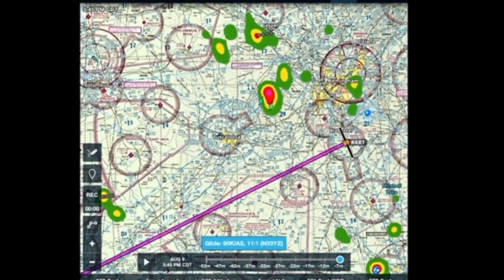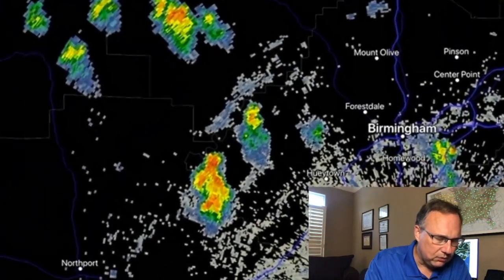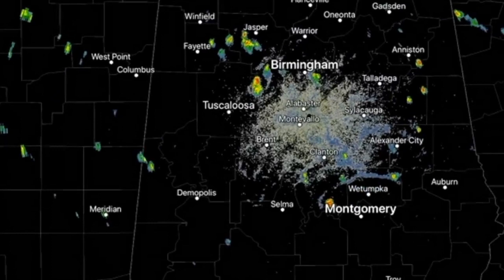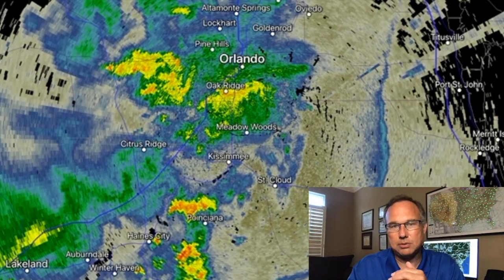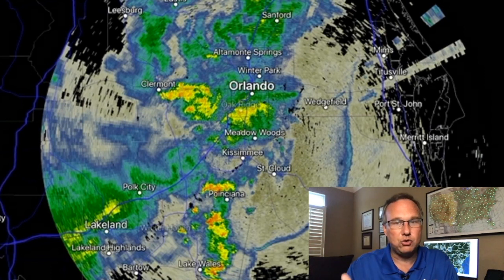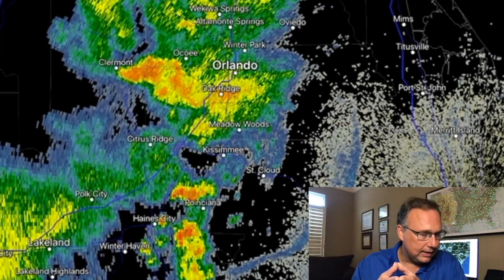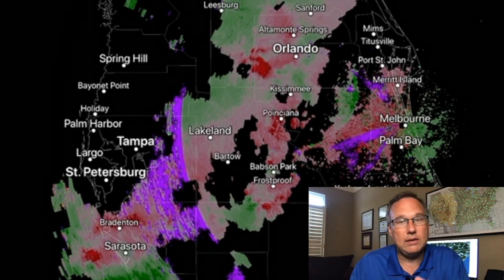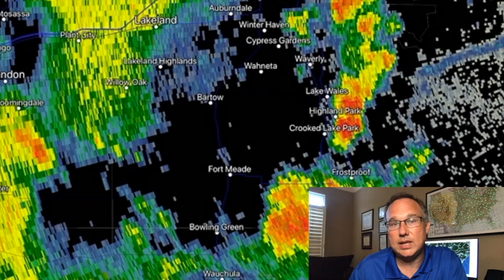BEYOND THE BRIEFING: UNDERSTANDING WEATHER RADAR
What do you look at before you take a flight? Do you understand the different types of weather data and how Doppler weather radar works? It is critical pilots understand the data to make the best choices to safely complete their flight. Too often pilots are looking at smoothed over or low resolution data just to find the situation much different than reality.